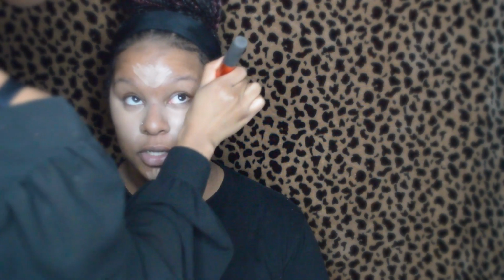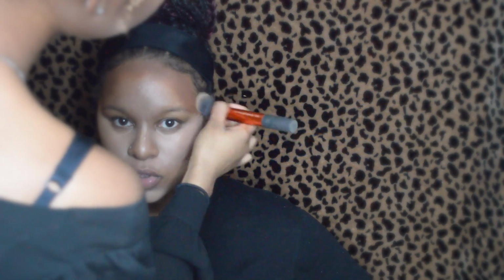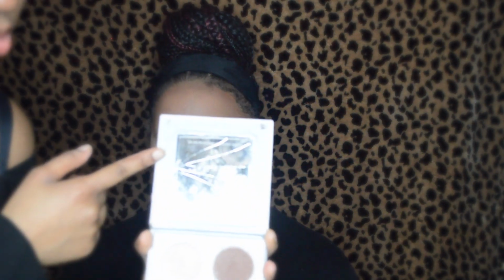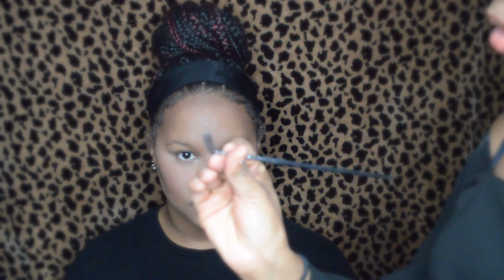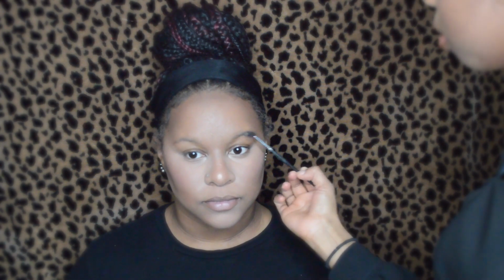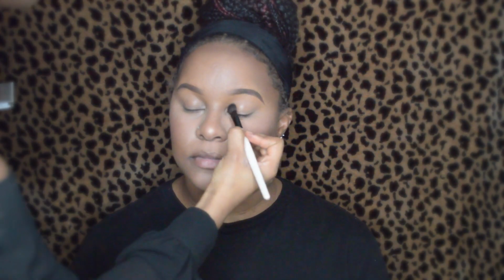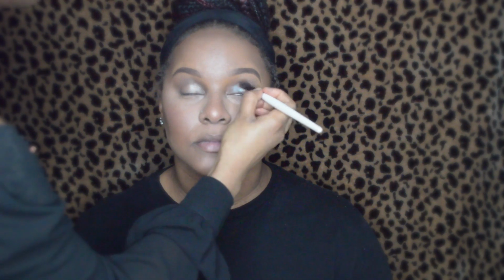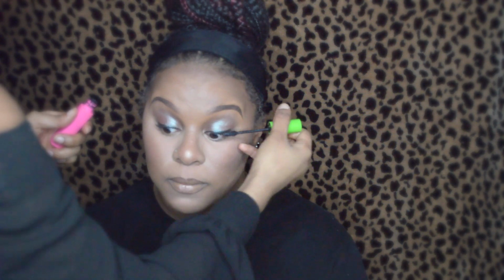JLO MAKEUP ARTIST DOES WHAT?! | DRAMATIC MAKEUP TUTORIAL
My lighting was horrible but overall a very cute makeup look!
Make up by : Alijah - Follow her on YT & IG: alijah.urfavstylist